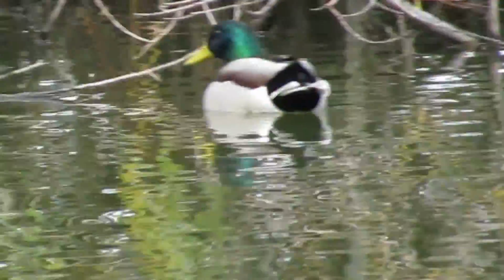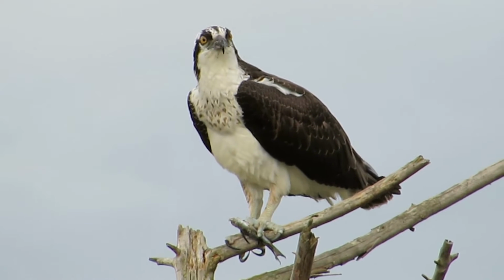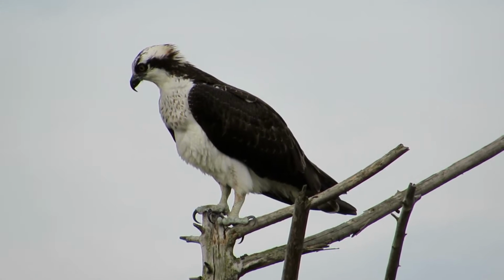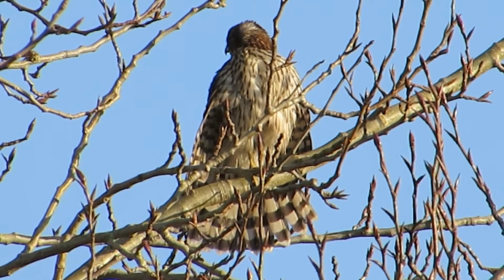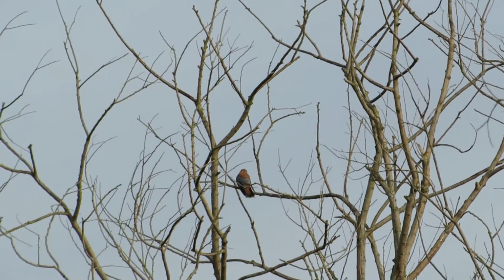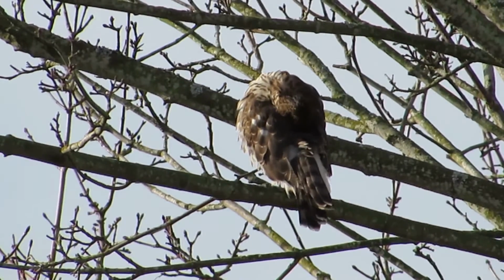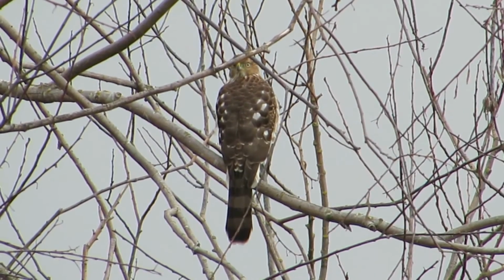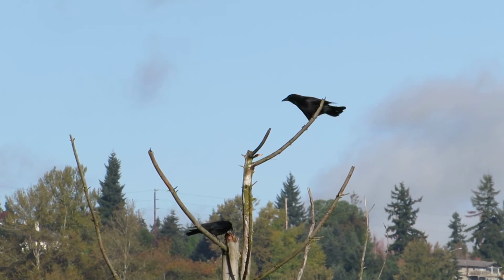My Edited Video